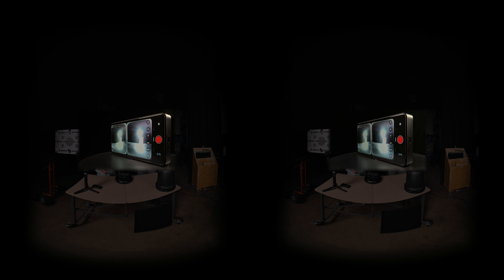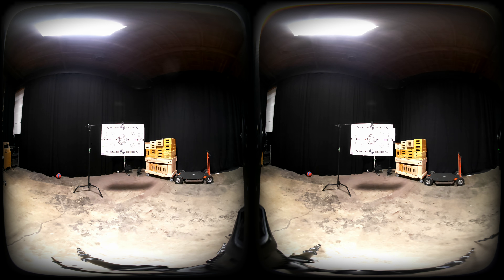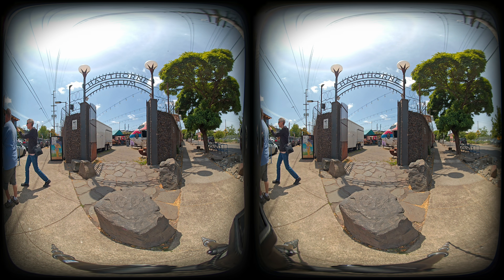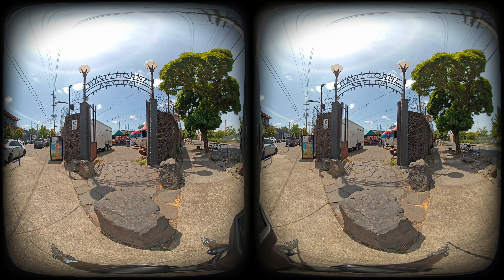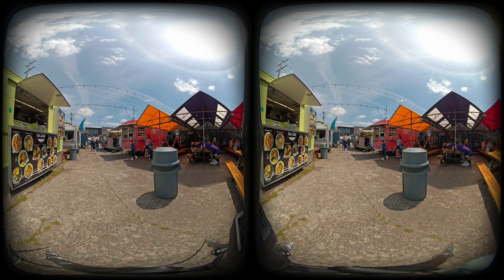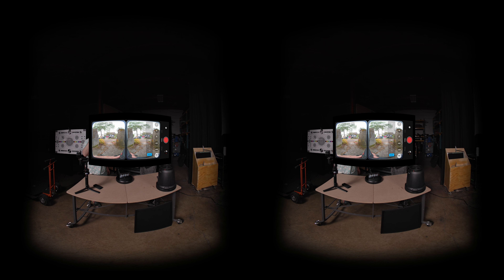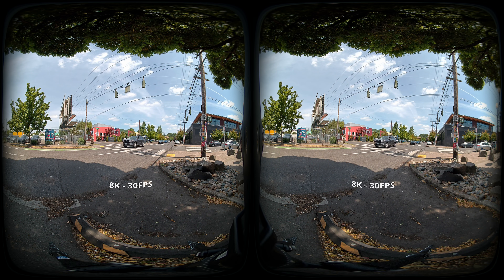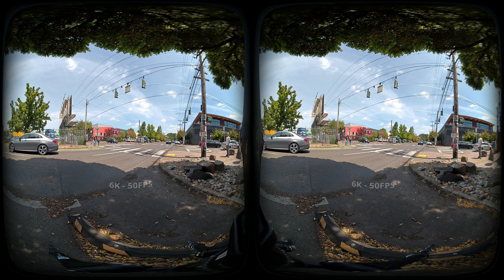SLAM XCAM Review! Does it stack up?! VR180 Camera - Z-Axis Tech Show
Welcome to the second episode of Z-Axis and our first review! We check out the recently released Slam Xcam vr180 camera , which was Kickstarted last year successfully. They sent us a review unit and we put it through it's paces!

Don't forget to kick the video into 4320X60FPS if you're watching on a headeset!

We check the hardware, the software, and take it out into the wild!

00:00 Intro
00:30 Spatial Clip
01:15 Hardware
02:10 Screen
02:53 Software
03:37 Flickering Clip
04:12 Outdoors Footage
06:02 Glitches
07:45 Stutters
09:40 Audio
11:25 Who is this camera for?
13:10 Resolution Issues
13:34 Price
14:20 Final Thoughts